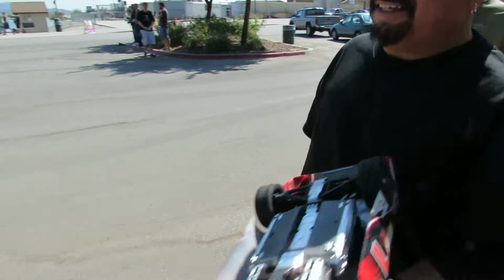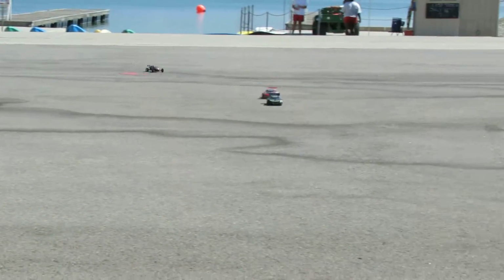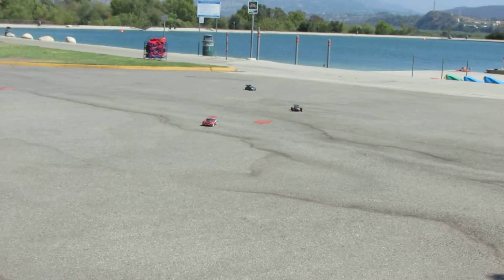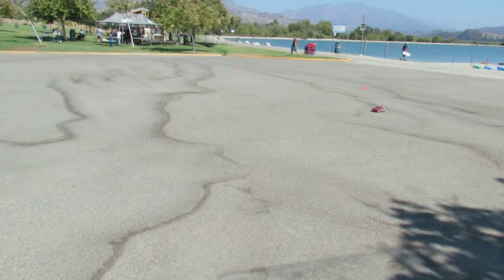HDV Onroad p lot Fun!!